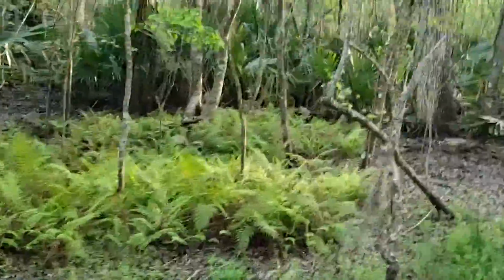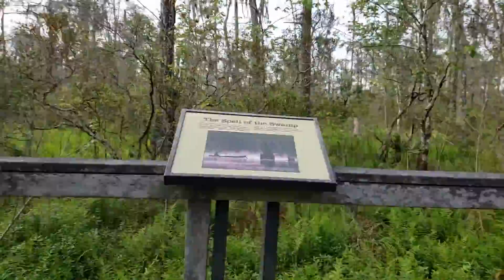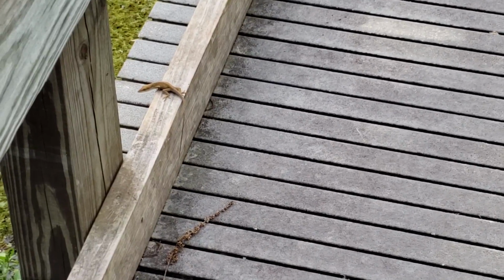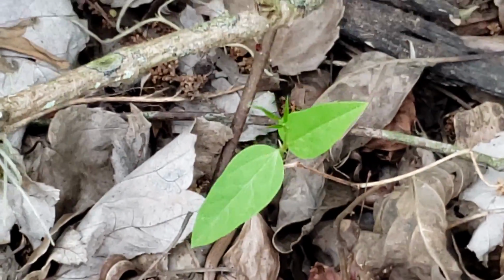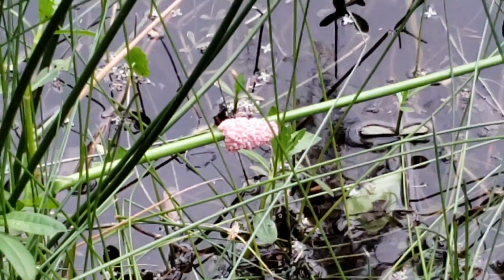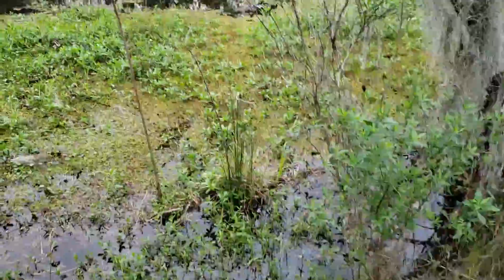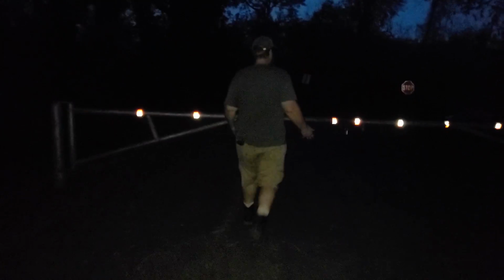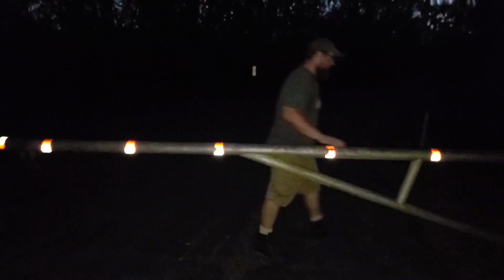Herping Jean Lafitte National Park Part 2: Turtles, Gators & ATTACK FROGS!!!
This was quite a nice hike, we did not see any snakes on this trail but there was a lot of people walking it that might have scared them off. There were many gators on this walk and a lot of frogs jumping all over as the sun went down. Many of them were young and started to jump at us not sure of where to go lol

Animals spotted
American alligator (Alligator mississippiensis)
five-lined skink (Plestiodon fasciatus)
ground skink (Scincella lateralis)
yellow-bellied slider (Trachemys scripta scripta)
bronze frog (Lithobates clamitans)
fox squirrel (Sciurus niger)
swamp rabbit (Sylvilagus aquaticus)